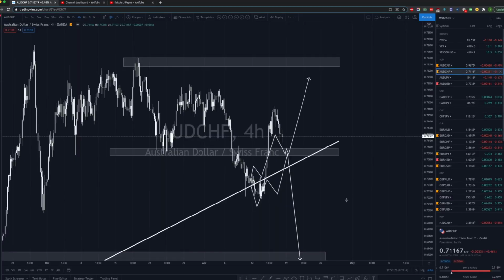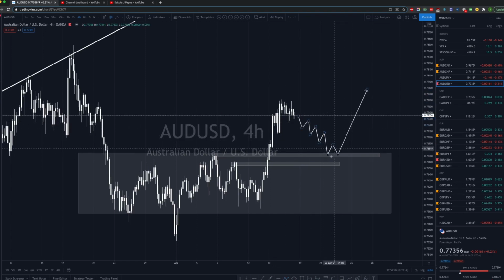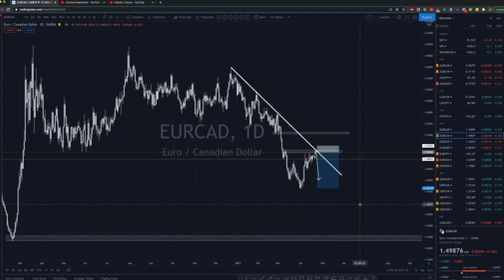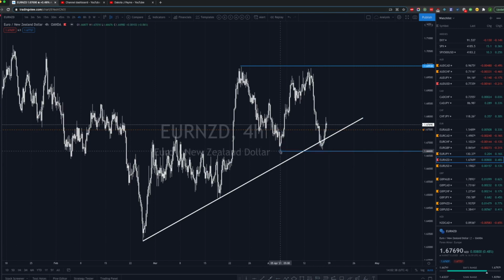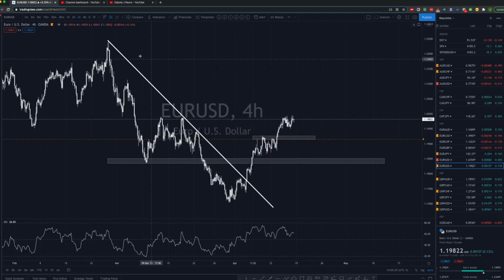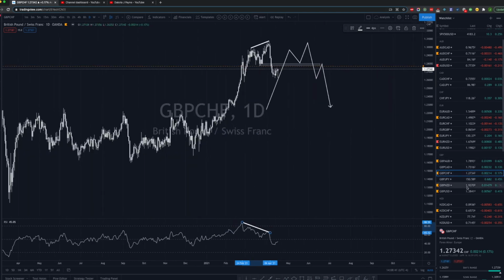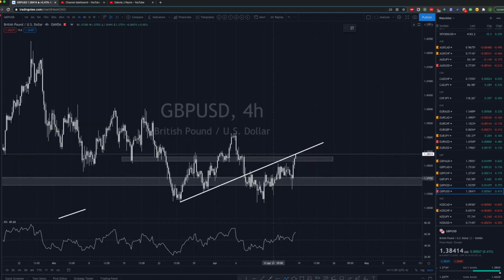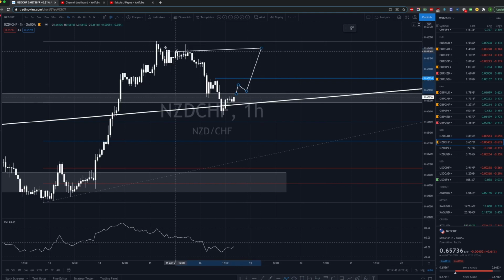Forex Weekly Outlook April 19th - 23rd 2021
This is my Forex Weekly Outlook April 5th - 9th 2021
These are the pairs I will be scanning every day for the up coming trading week, to see if any opportunities set up in the foreign exchange market.

This outlook focuses on my main price action strategy, which is a trend trading system where I'm simply looking for a break and retest of major support and resistance zones.

0:00​ Intro
0:20 AUDCAD
1:58 AUDCHF
3:16 AUDUSD
5:10 EURCAD
7:28 EURJPY
8:53 EURNZD
11:07 EURUSD
12:25 GBPAUD
13:32 GBPCHF
14:12 GBPNZD
15:15 GBPUSD
17:20 NZDCHF
19:33 Wrap up